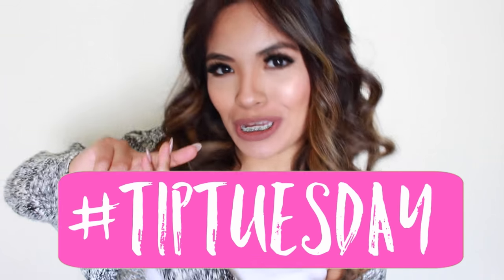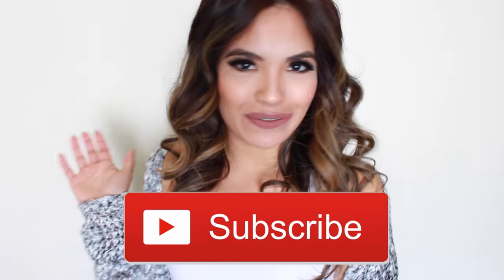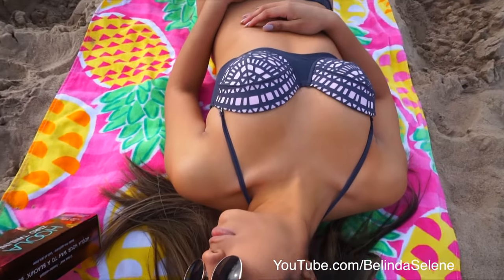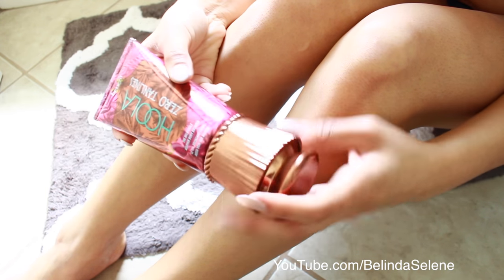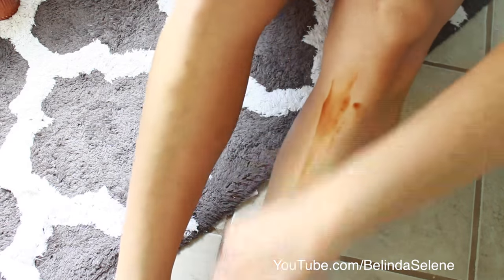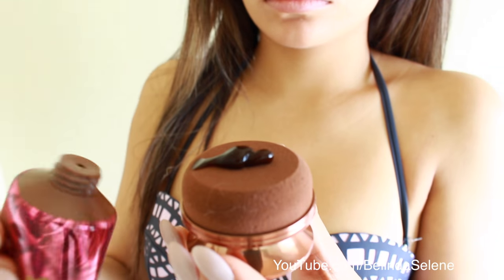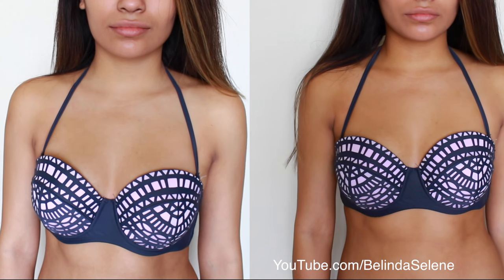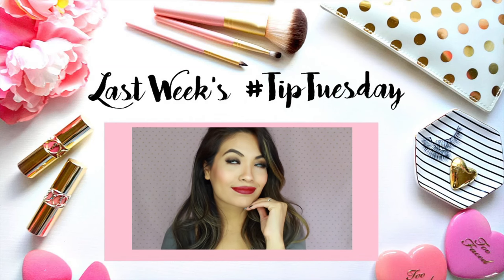Get Rid Of Stretch Marks! INSTANTLY! Hoola Body Bronzer | Belinda Selene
FASTEST AND EASIEST WAY TO GET RID OF SCARS AND STRETCHMARKS!

Huge thanks to Alex for helping me film this! Check out her channel!

Favorite HAIR EXTENTIONS
Bellami
Mochachino Brown 120g  22”